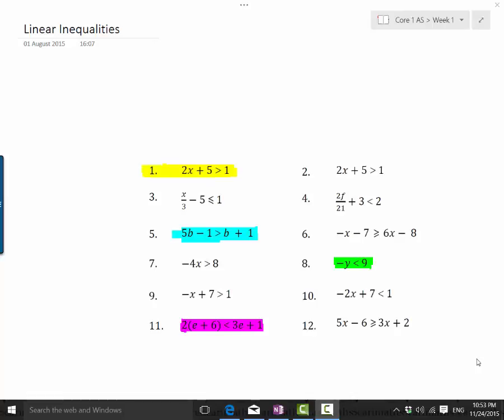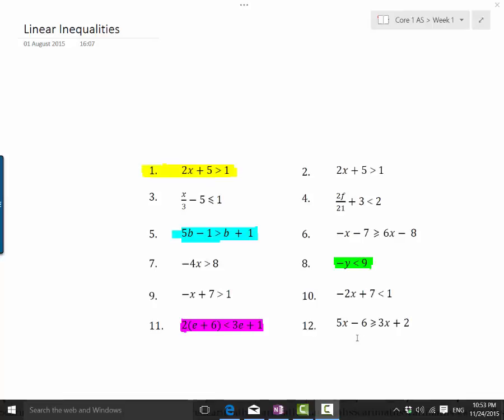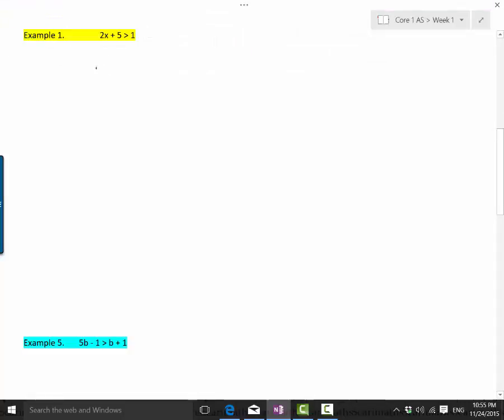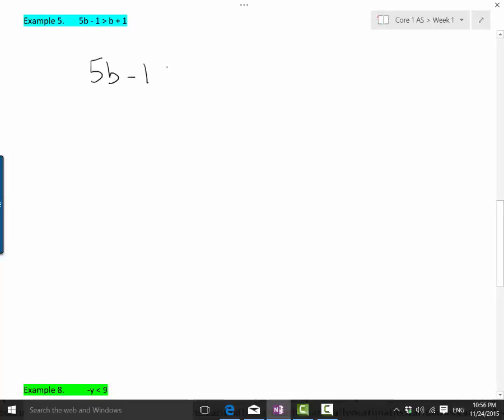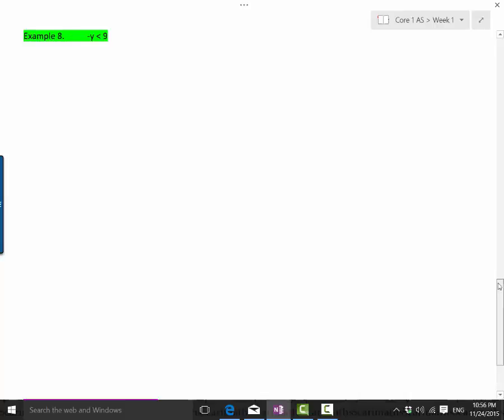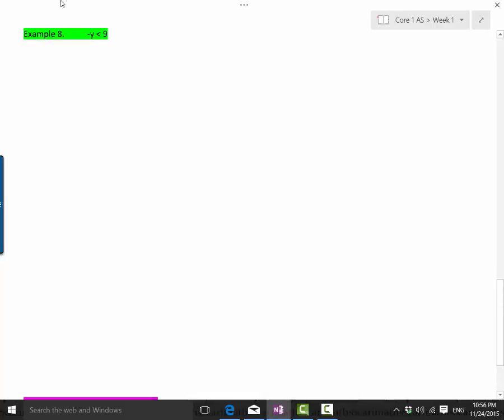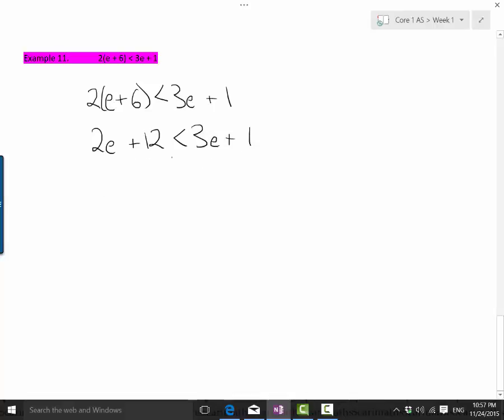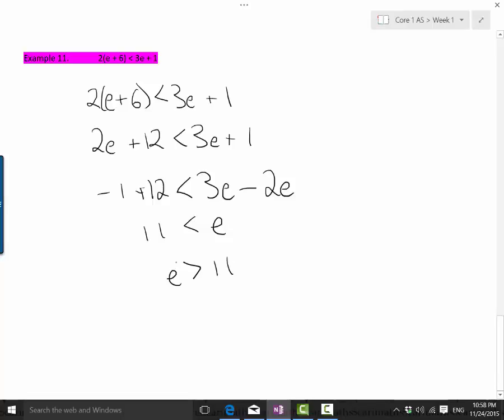C1 Lesson 3 Linear inequalities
Solving linear equations with the Scarimathematician - A-level C1 topic with additional questions